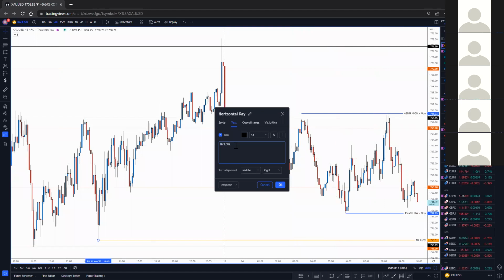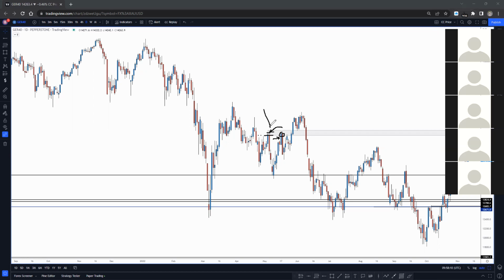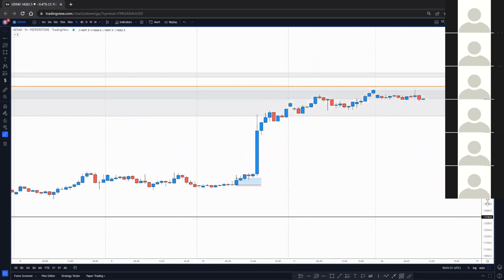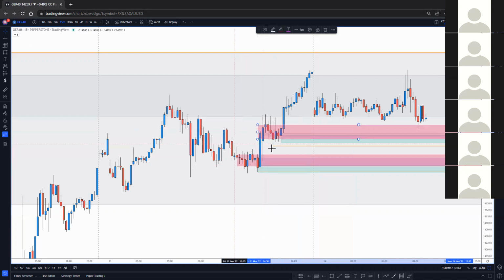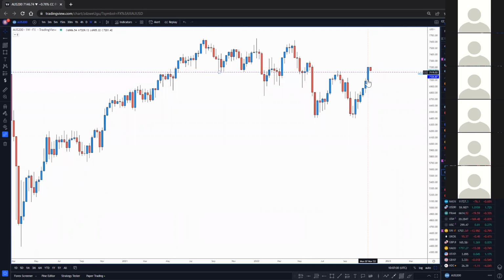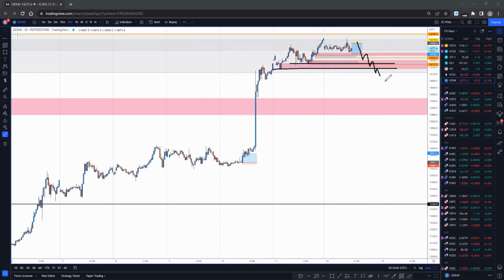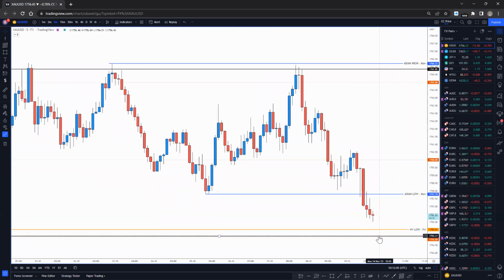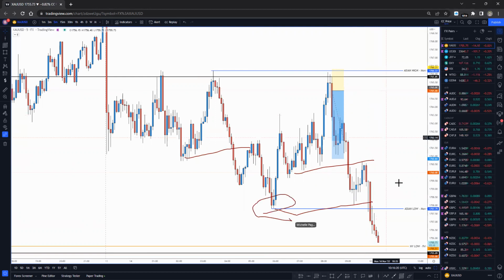Q&A covering LQ question and GE40 Breakdown with POIs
LINKS : Below is a product i personally use that help my trading.